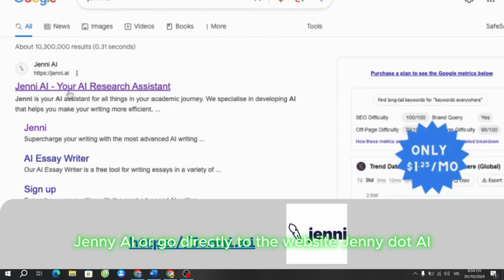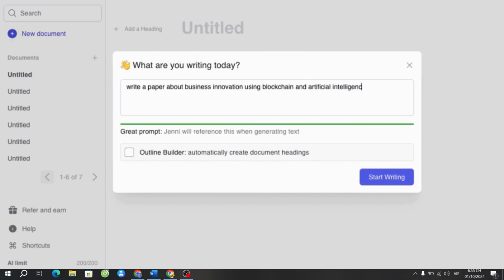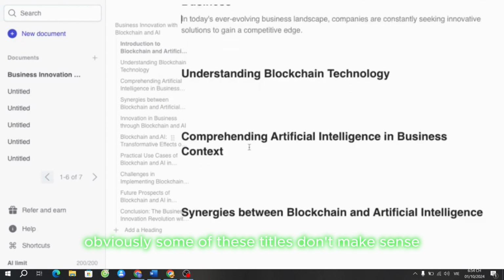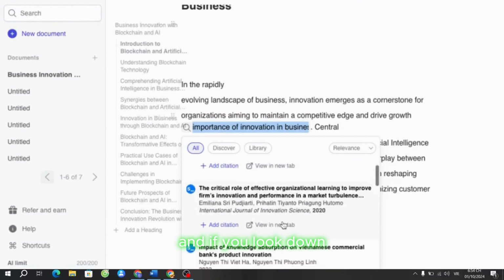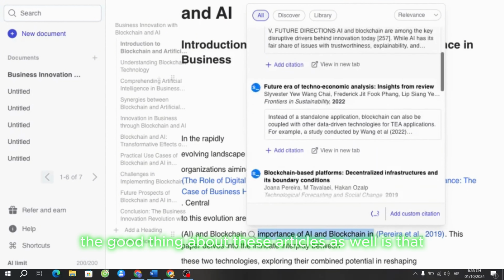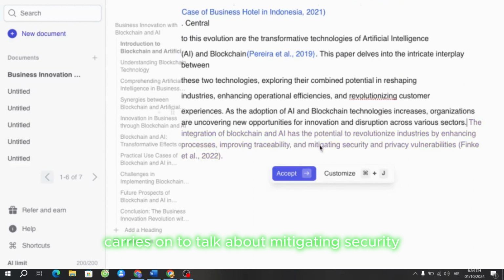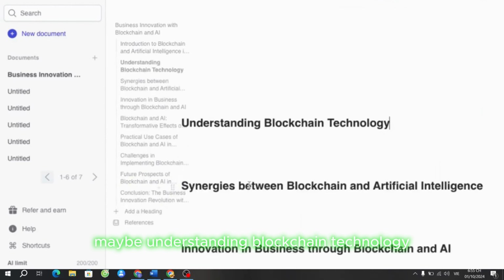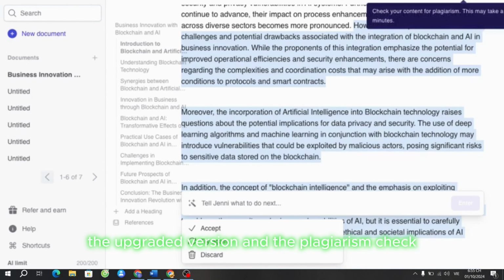How to write a research paper with the help of AI : JENNI REVIEW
How to Write a Research Paper with the Help of AI: JENNI REVIEW provides a detailed guide on how to use Jenni AI to write research papers quickly and efficiently. This video highlights the benefits of AI writing, research paper using AI tools, and how to leverage Jenni AI for academic writing. It's the perfect tool for researchers and students.

App using How to write a research paper with the help of AI : JENNI REVIEW

Tag Video How to write a research paper with the help of AI : JENNI REVIEW